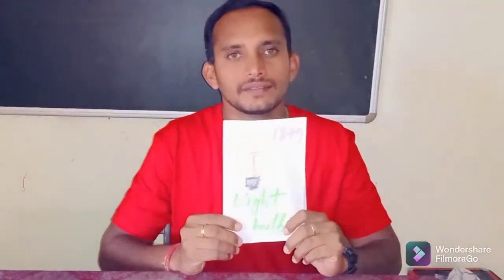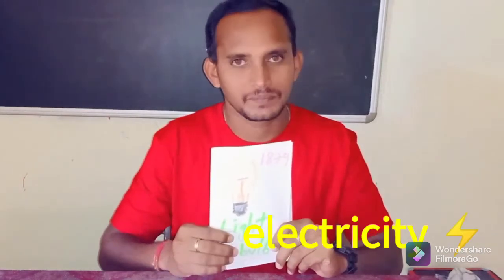ELECTRICITY (PART 01)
fundamentals of electricity, electric charges, for the classes of  9 th and 10 th standard.